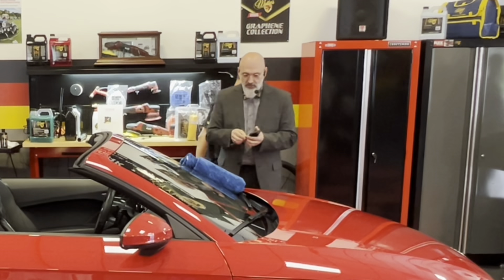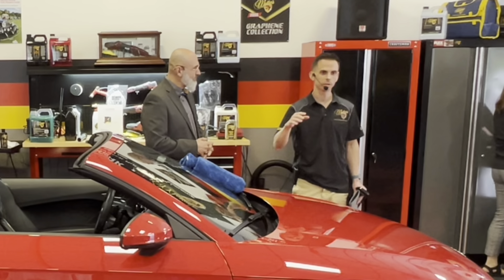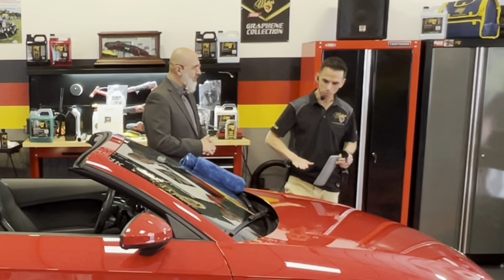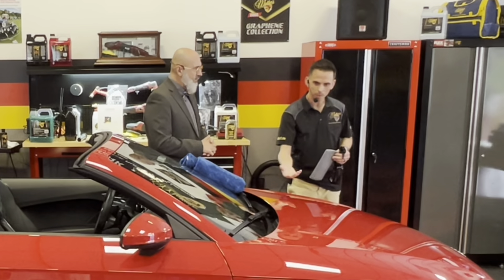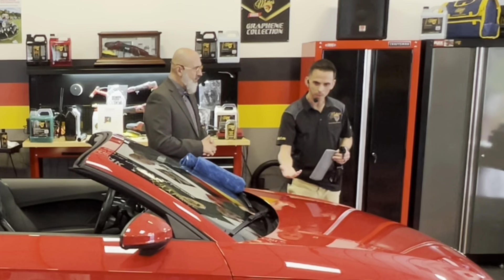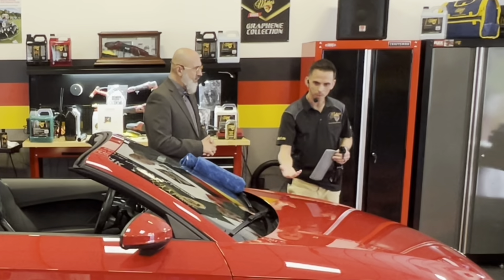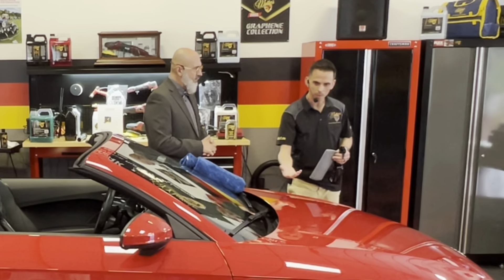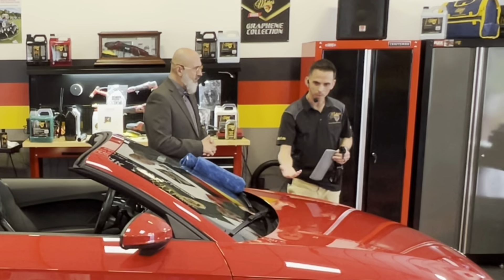How To Use a Clay Mitt for Paint Decontamination with Nick Rutter & Yvan Lacroix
From 2022 McKee’s 37 Open House & Detailing Expo.